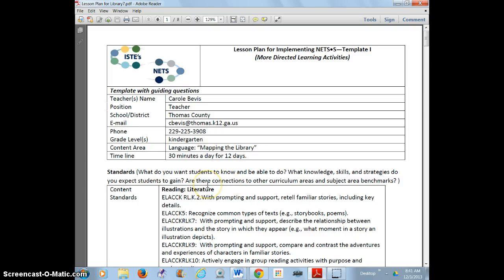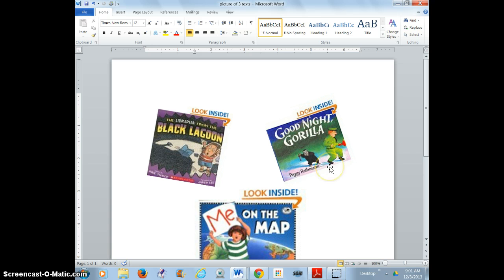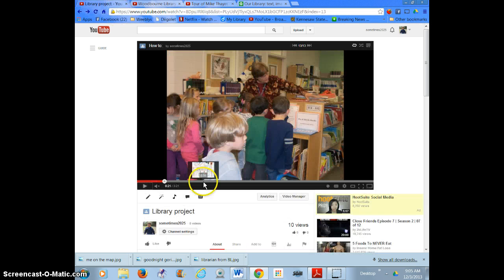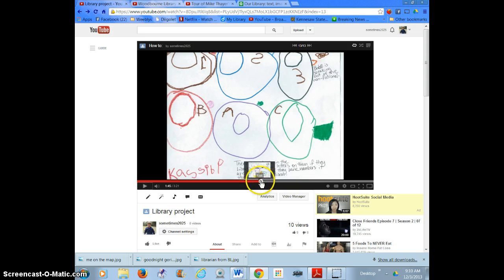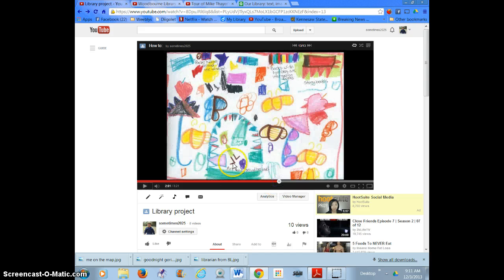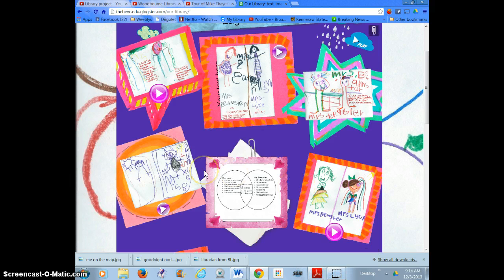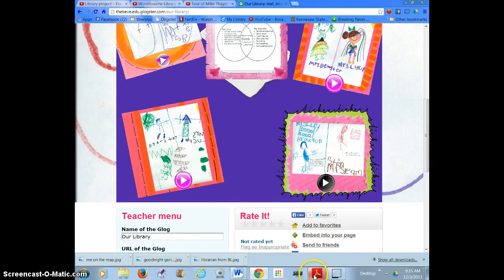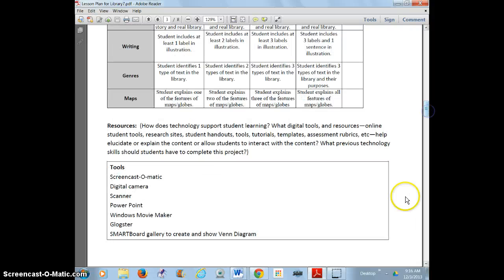My Screencast 1st try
Library screencast